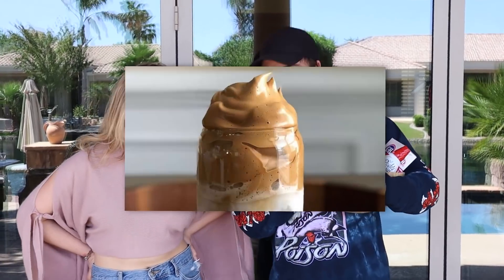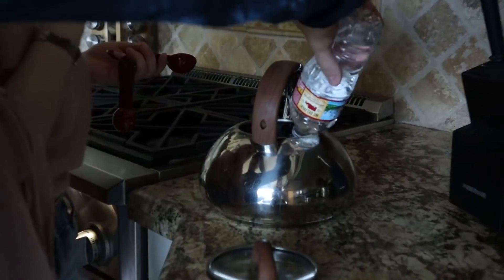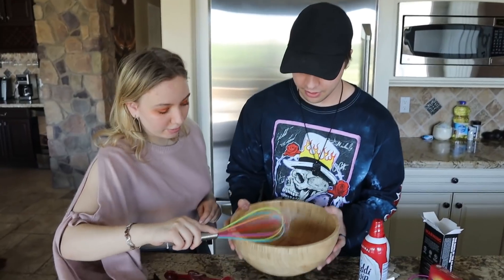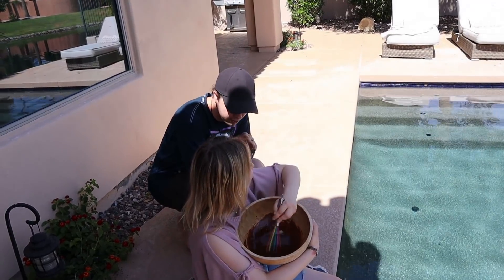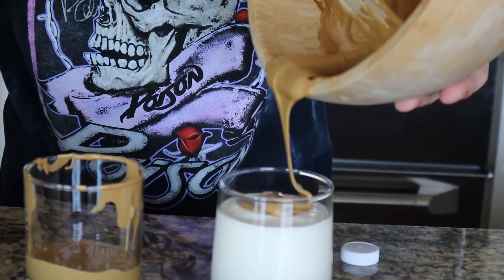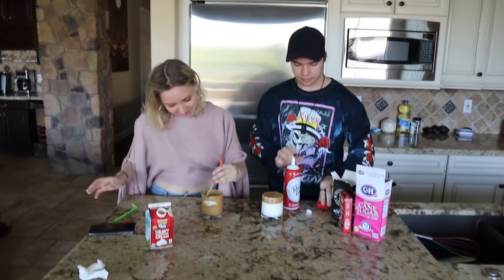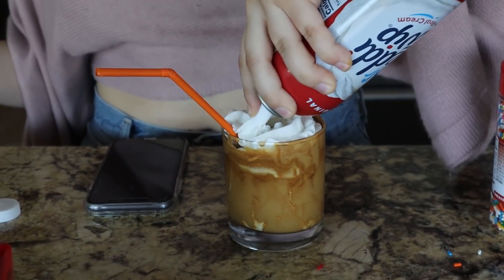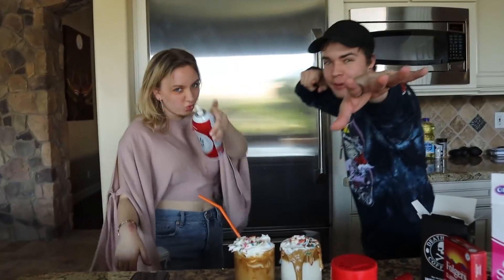Viral Tiktok Whipped Coffee | Dalgona Coffee Recipe - (3 Ingrediant Recipe)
💕Daily fun content on Snapchat!!

Cool Tiktok and Youtube Viral Items!